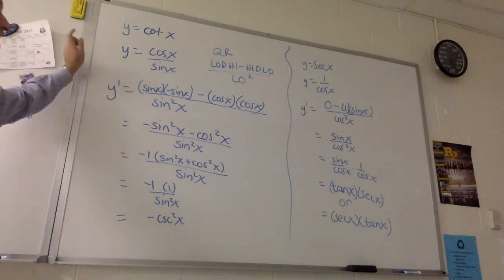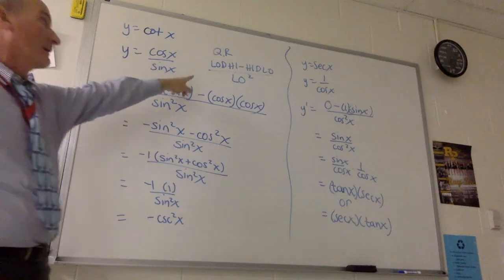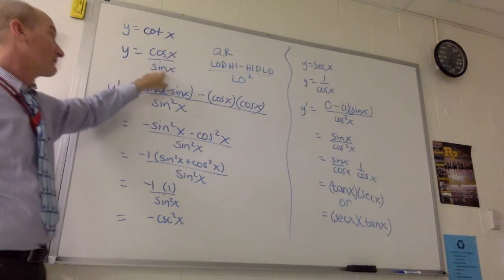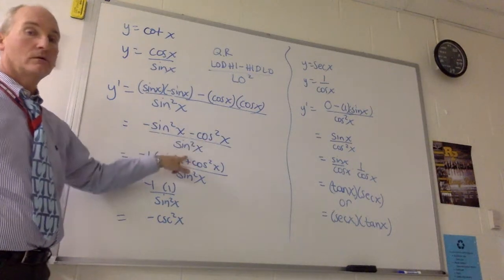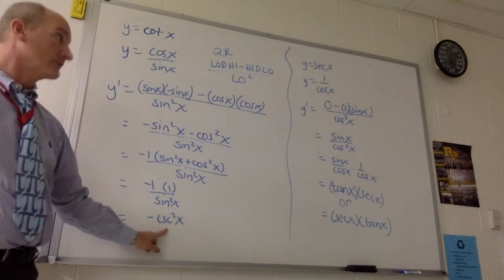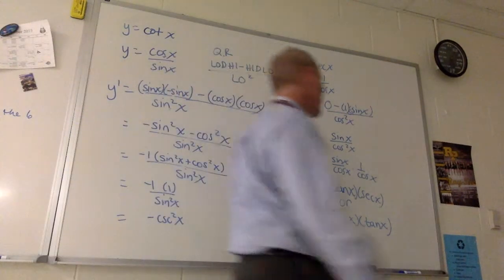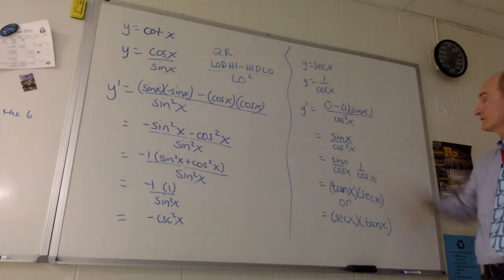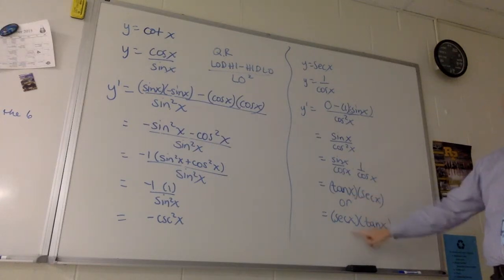Calculus derivative of cotangent and secant functions